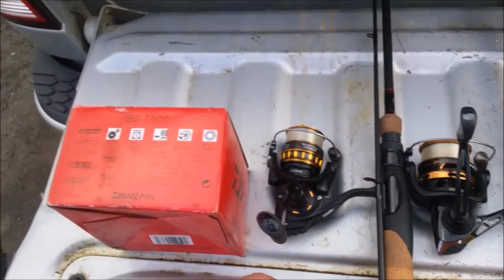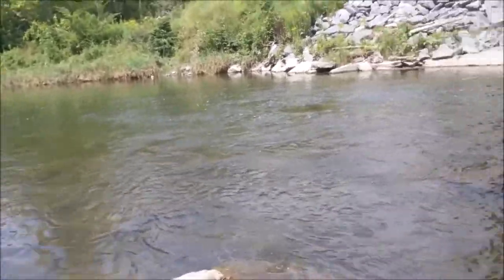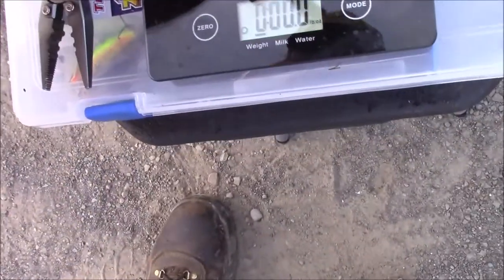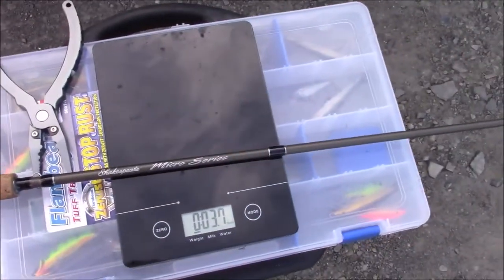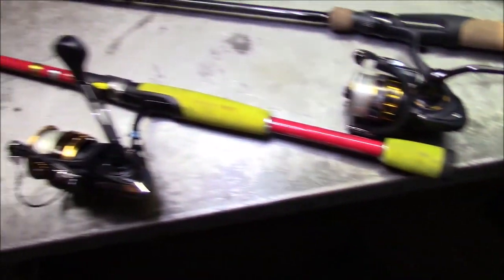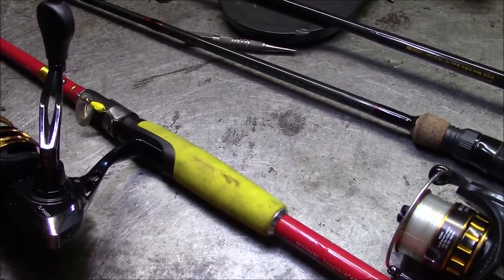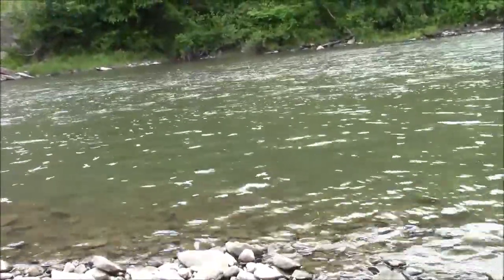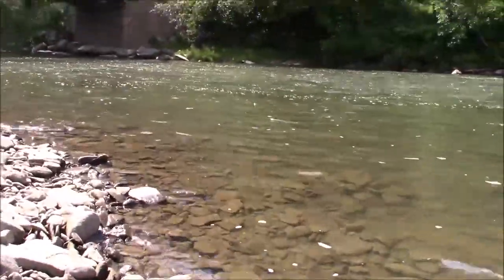Light Fresh Water Spinning Gear Selection, Does Weight Matter? Fishing Otselic River & Fall Creek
Version 2. first one didn't have word one defining the make & model of these rods & reels. s I added a "Cast of Characters" to the beginning.
AND some fishing adventure video on the Otselic & Fall Creek Rivers/Streams.

And my Favorite $100 dollar reel..:)